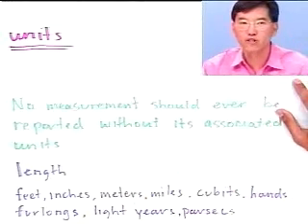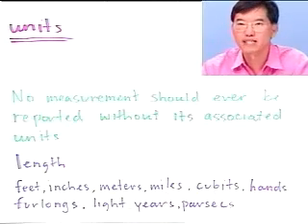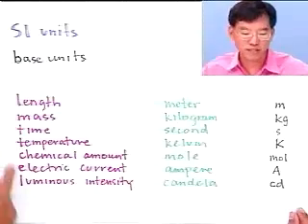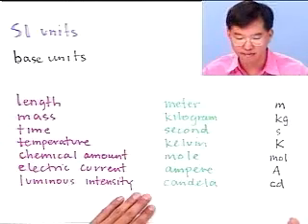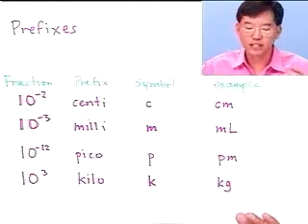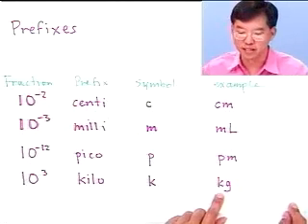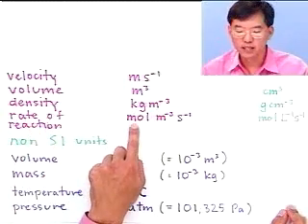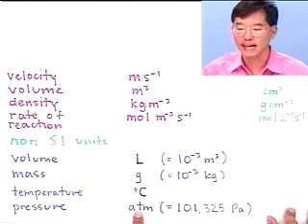The Measurement of Matter